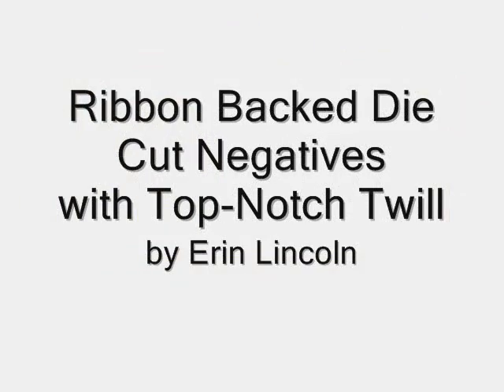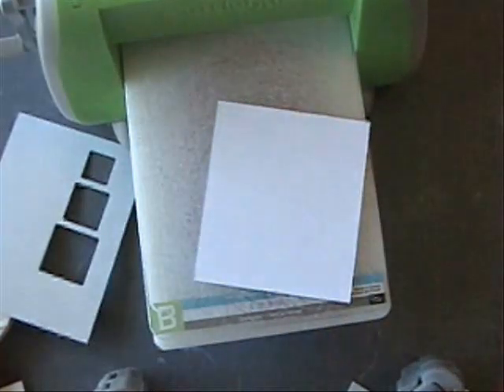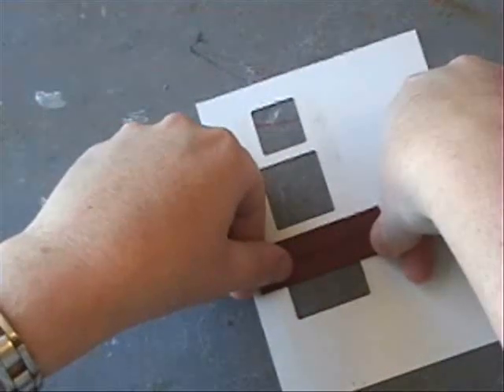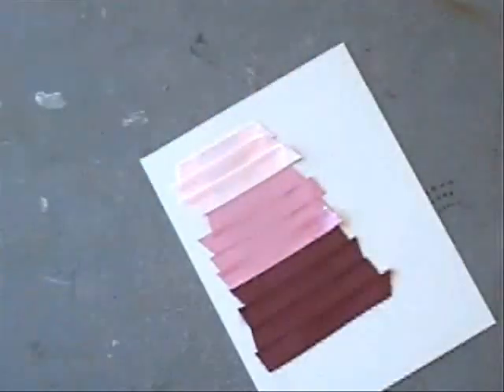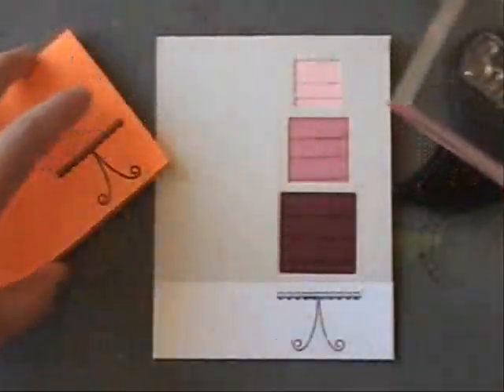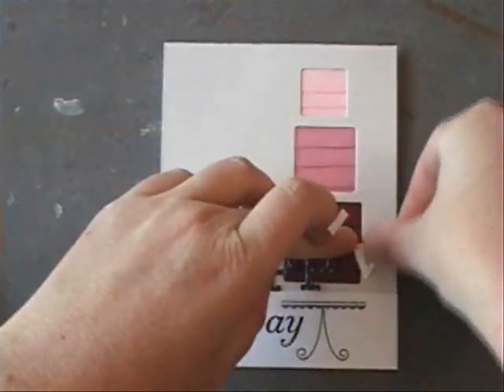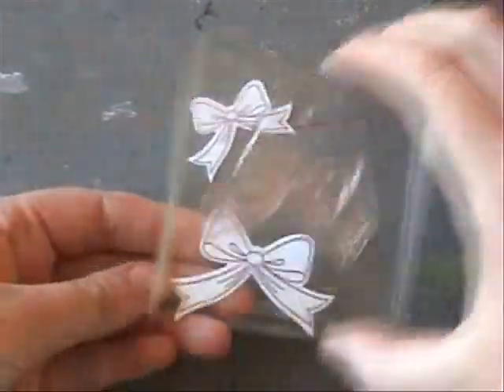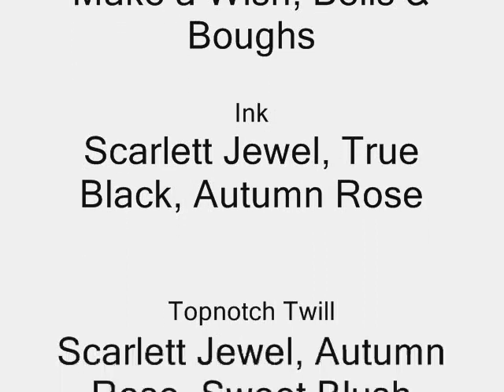SAF 2012: Twill Tape Ideas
Back die-cut openings with twill tape for fun texture & color.